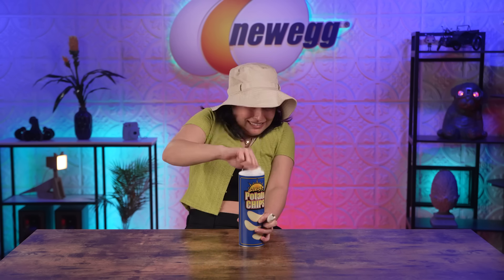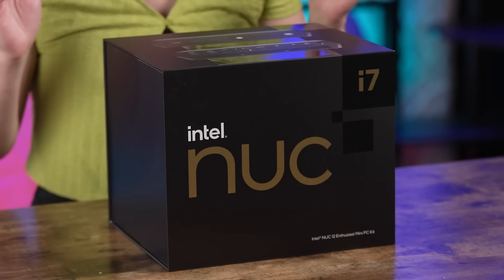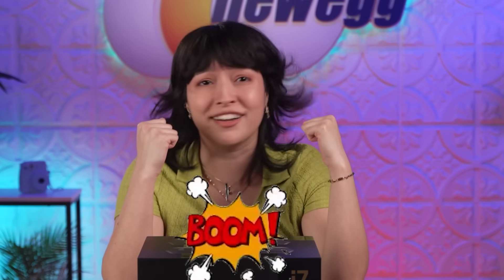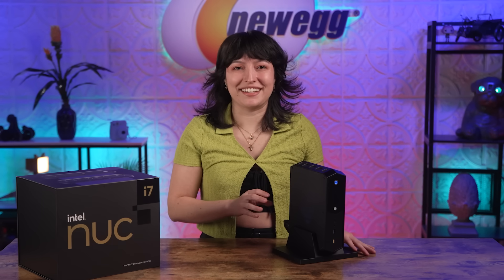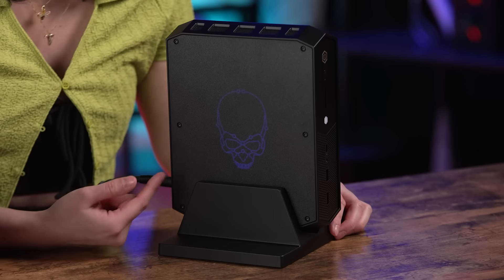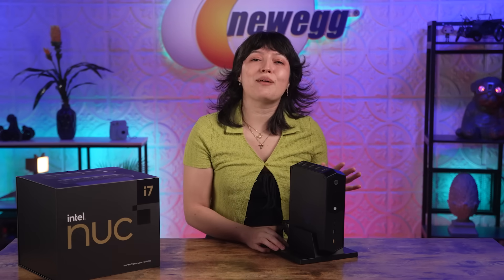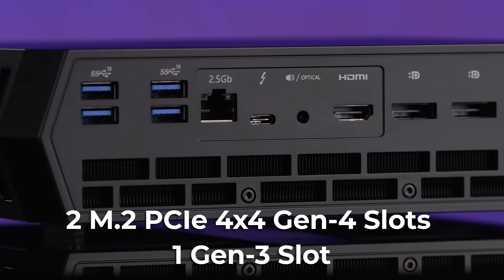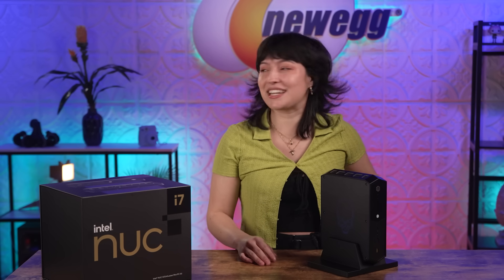INTEL'S POWERFUL COMPACT PC Intel NUC 12 Enthusiast - Unbox This!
Welcome back to another episode of Unbox This!